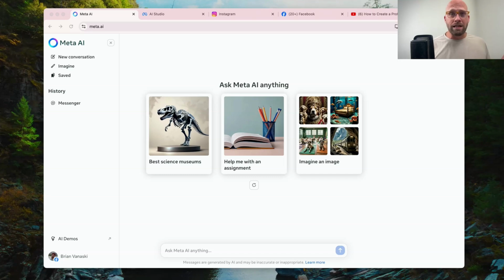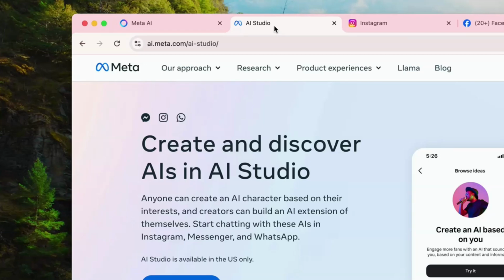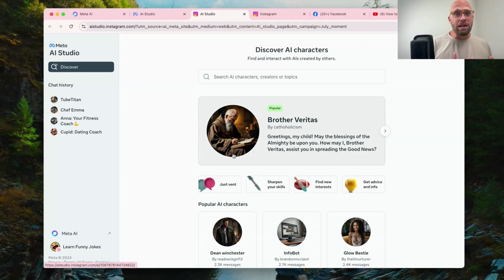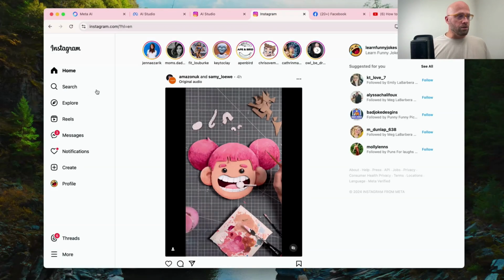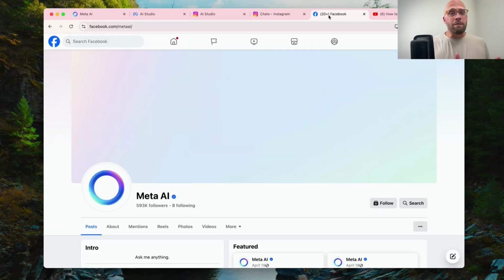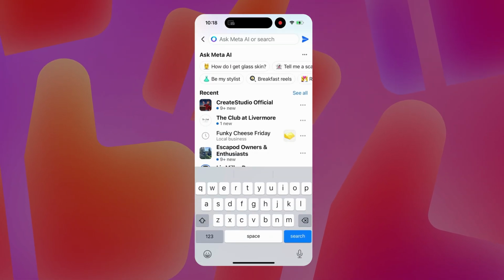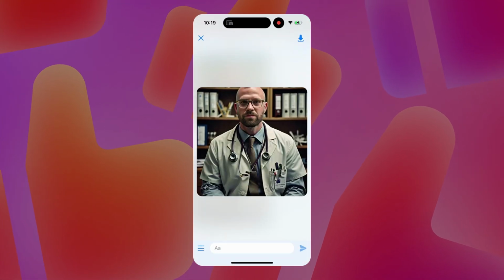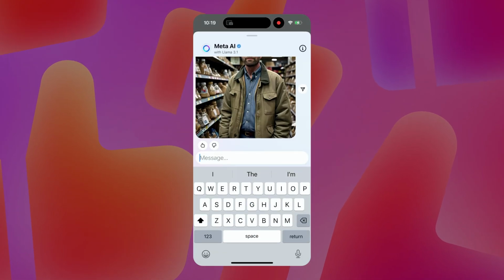How to Find Meta AI in Instagram & Facebook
Learn how to find Meta AI in your browser, Instagram, and Facebook with this step-by-step guide.

Whether you’re a beginner or an experienced user, you’ll learn step-by-step how to leverage Meta AI for your needs.

In this tutorial, you will:
 • Discover how to access Meta AI in your web browser.
 • Learn the steps to find Meta AI features on Instagram.
 • Navigate to Meta AI tools on Facebook.

Chapters
00:00 Intro
00:10 Browser
02:50 Facebook app
04:00 Instagram app

Video summary
• The video demonstrates how to find and utilize Meta AI on various platforms such as browsers, Facebook, and Instagram.

• Users can access Meta AI by logging into the Meta website and exploring features like asking AI for proofreading text or generating images in the Imagine Playground.

• Another platform to access Meta AI is through ai.com/a-studio, where users can create their own AI and interact with AI characters based on interests like dating, fitness, or learning how to create a YouTube channel.

• The video also briefly mentions accessing Meta AI on Instagram and Facebook through the browser, hinting at further exploration of these platforms in the video.